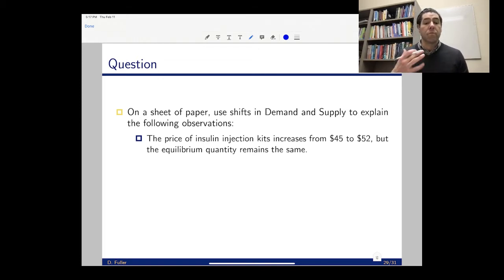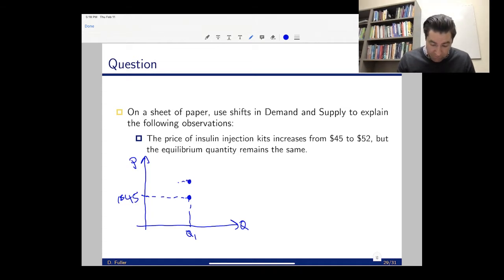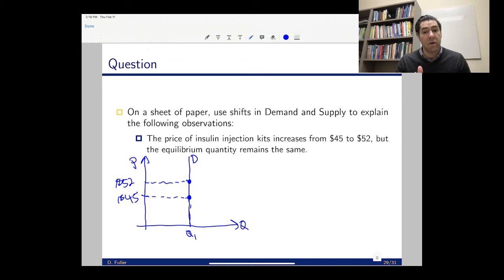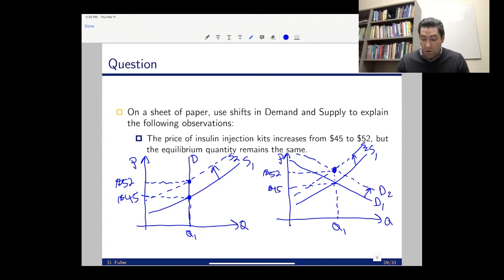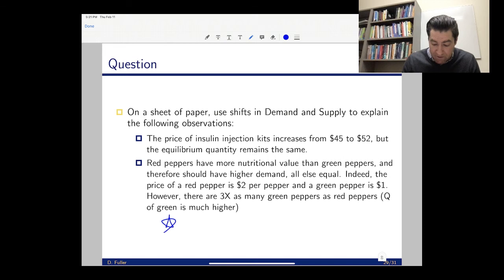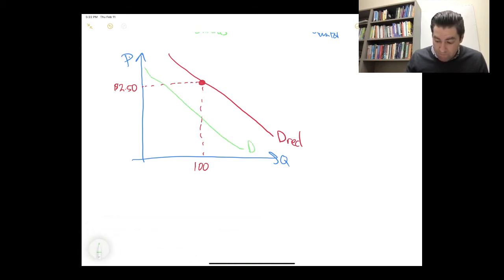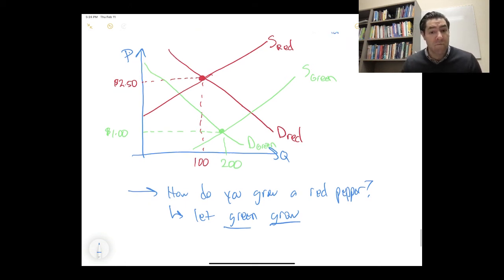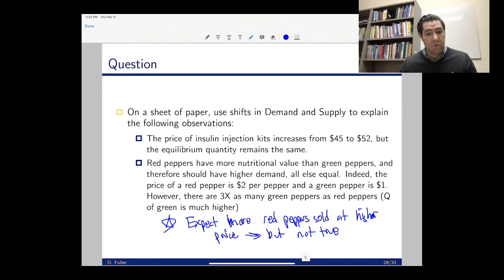Econ 204: Chapter 4-LO8-Pt. 4